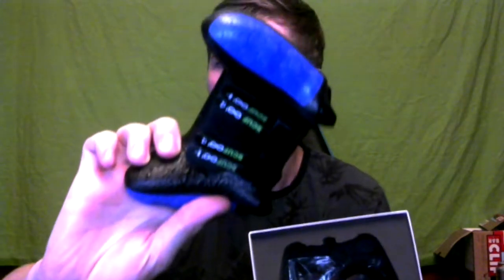INSANE BO3 6 ON SCREEN (Scuf/Kontrol Freek Unboxing!) @Obey_Travy | PsyQo Hippy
Can we break 60 LIKES for that insane 6 on screen for Obey Travy? :D